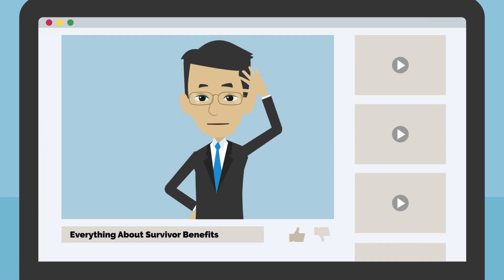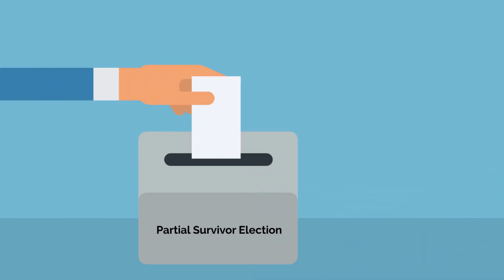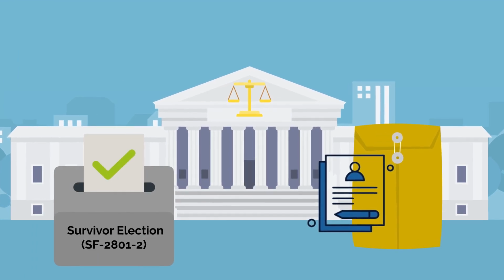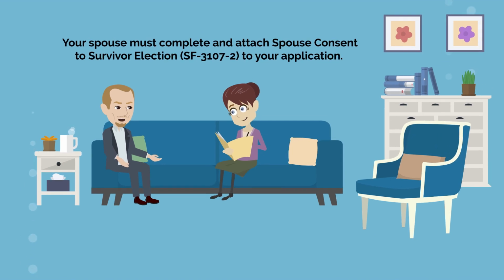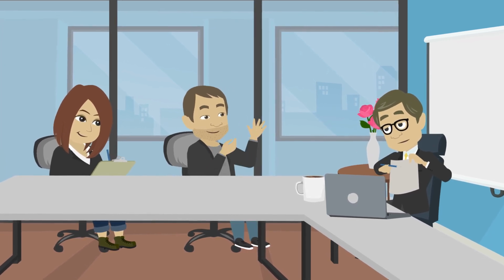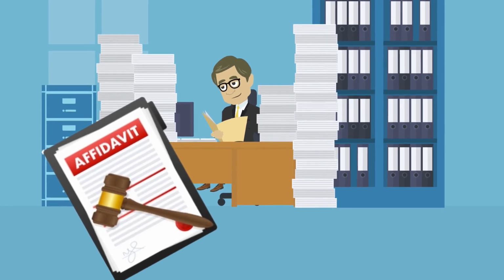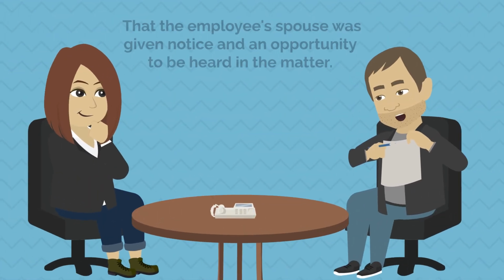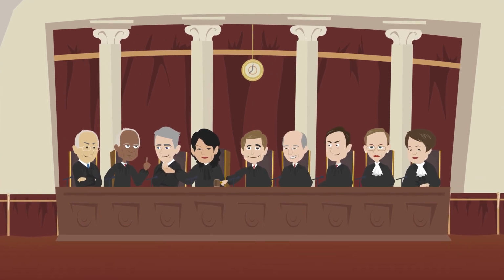Everything About Survivor Benefits pt. 9 | Pathfinder Retirement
Welcome to part nine of our "Everything About Survivor Benefits" video series! In this segment, we'll delve into whether employment income affects survivor annuity, what partial survivor benefits entail under CSRS and FERS, and the requirements for deciding not to provide a survivor benefit for your spouse when you retire.

Firstly, your employment income with the government or any other employer does not affect your spousal survivor annuity, although a child's income may impact certain child benefits.

Under CSRS, you can elect a partial survivor benefit, which is 55 percent of the annual base amount you choose. For example, a survivor base of $3,600 would result in a $1,980 yearly benefit. Attach the Spouse Consent to Survivor Election (SF-2801-2) form, signed by your spouse in front of a notary, to your CSRS application.

For FERS, a partial survivor benefit is based on 25 percent of one unreduced annual base annuity. Your spouse must complete and attach the Spouse Consent to Survivor Election (SF-3107-2) form to your application.

If you're married and opt not to provide a survivor benefit for your spouse when you retire, you must obtain your spouse's consent, which must be completed in the presence of a notary public or other authorized official. The spousal consent requirement may be waived if exceptional circumstances, such as the inability to determine the spouse's whereabouts, are shown.

Be sure to join us for part two for more valuable information on survivor benefits.